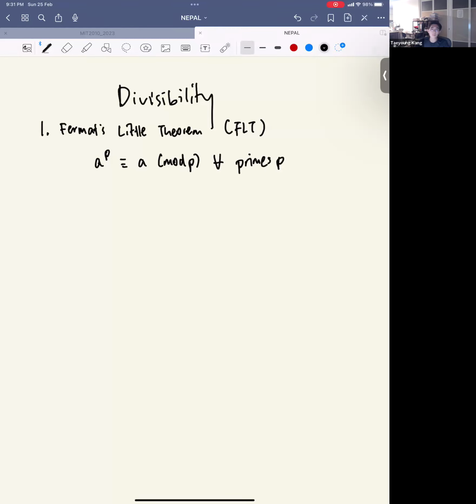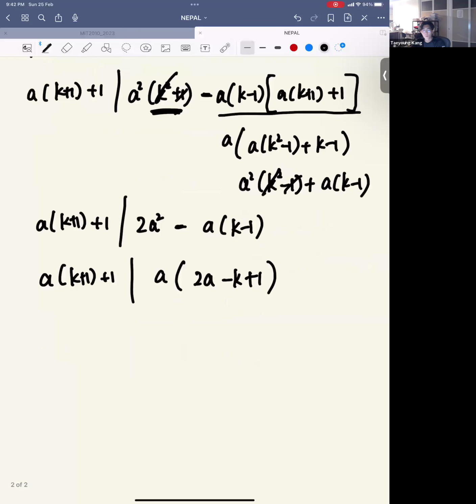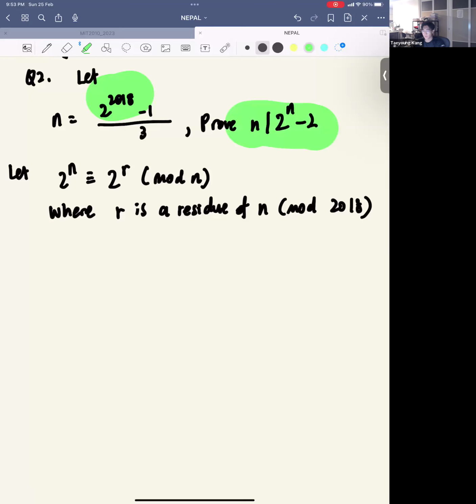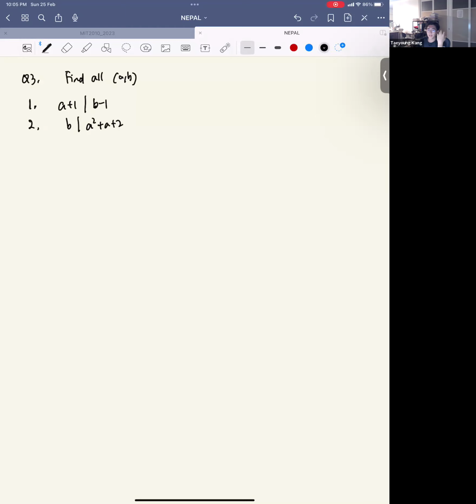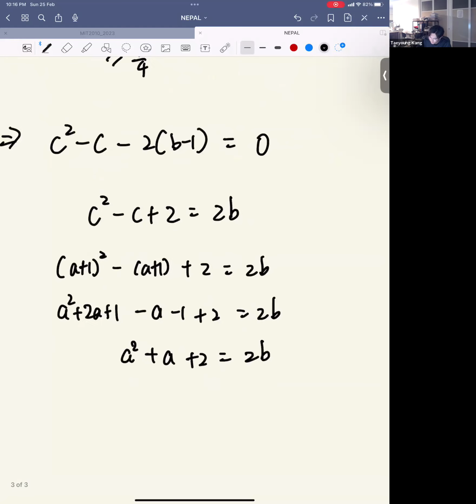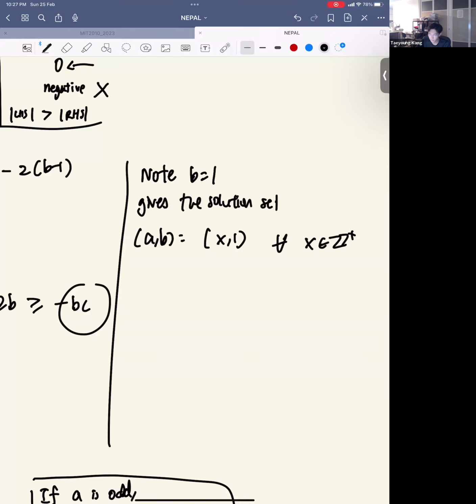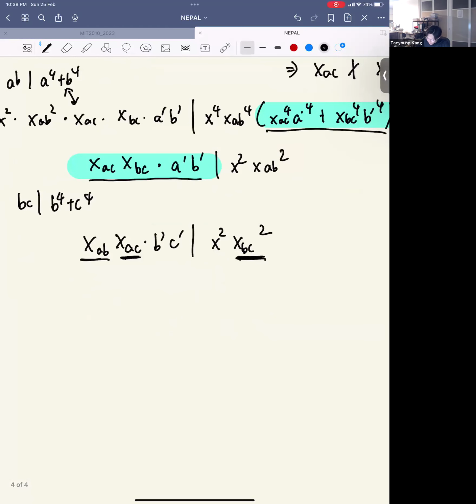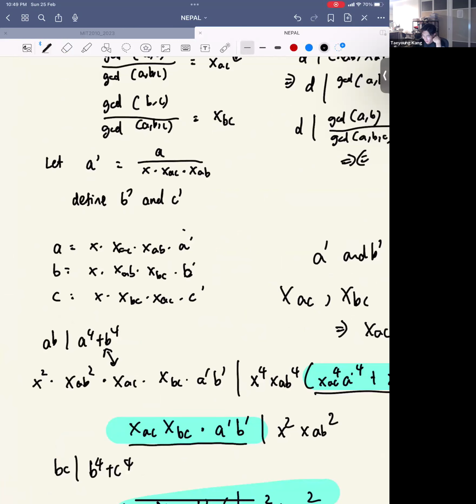Kang Taeyoung class on Number theory: divisibility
Taeyoung discussed various topics related to number theory, including Fermat's Little Theorem, Wilson's Theorem, and the Greatest Common Divisor (GCD). He initiated a discussion about a divisibility question in number theory, emphasizing the difficulty of understanding the visibility condition and the size of the numbers involved. Towards the end, he suggested the potential use of the Euclidean algorithm in solving the problem. He also discussed a method for substituting B in an equation with an integer key, explaining how to factor out A from the right side of the equation. He demonstrated how to use the Euclidean algorithm on this condition to simplify and eliminate terms.